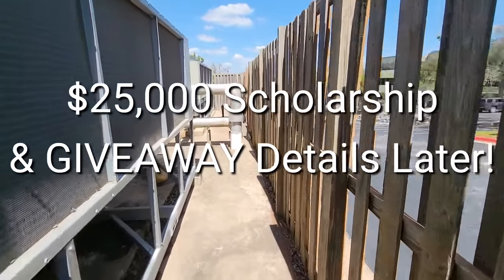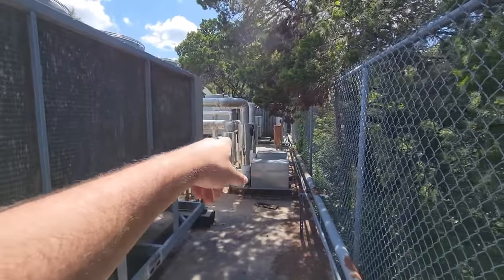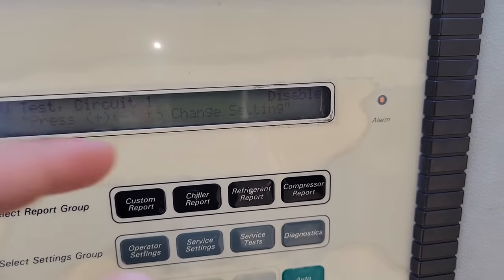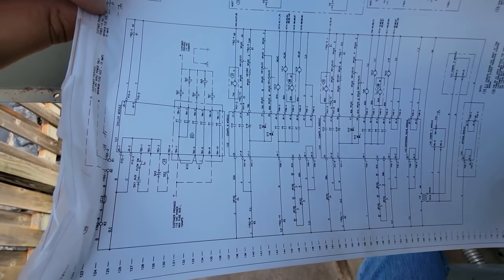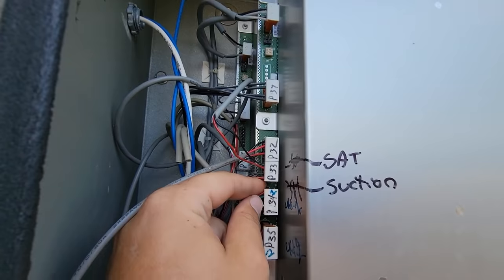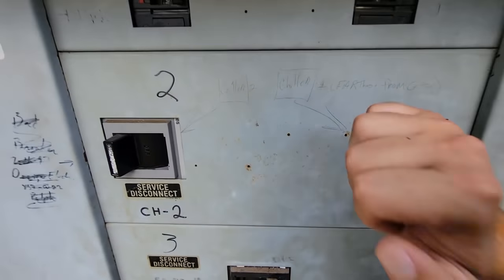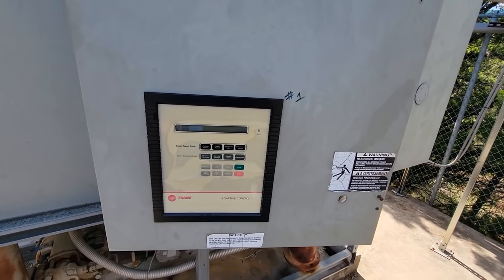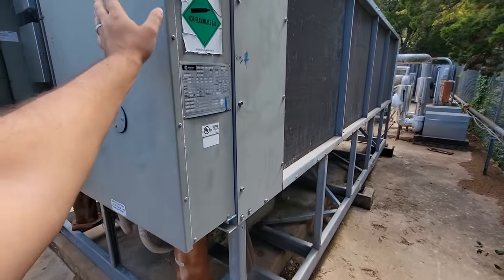EXV Takes Out Chiller on Trane Air Cooled Chiller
Air cooled chiller is having issues with circuit 1 exv tripping on alarm. Trane chillers are pretty nice to work on given all the service tests they give you access to. I do fully explain the troubleshooting process for a exv or eev as some hvac technician call them. @EngineeringMindset  has a great video on stepper motors and exv operations and design.

Tool Recommendations